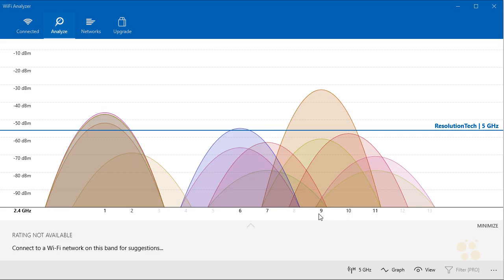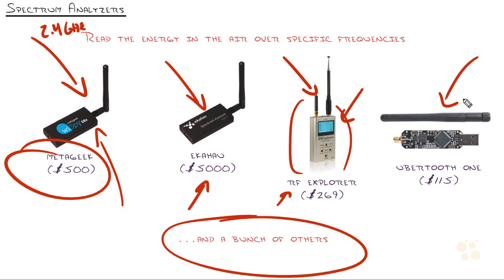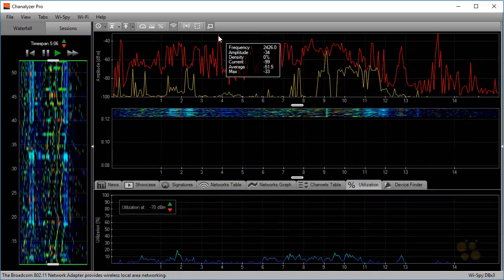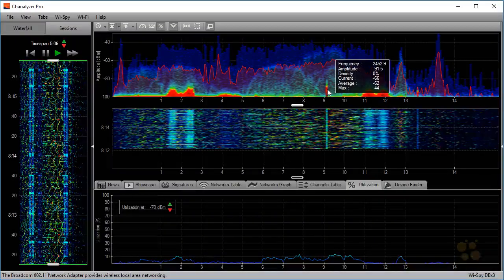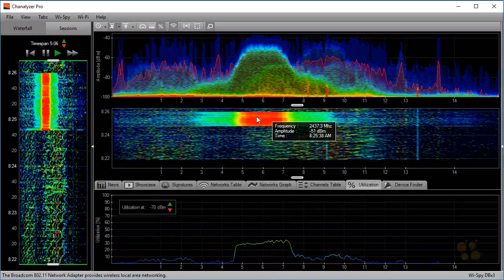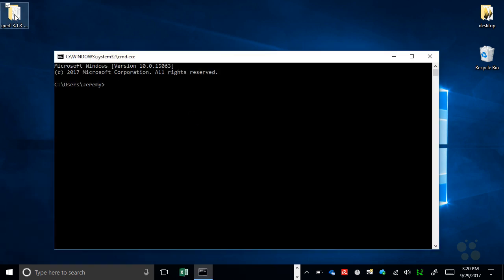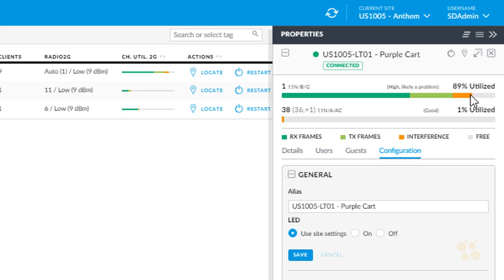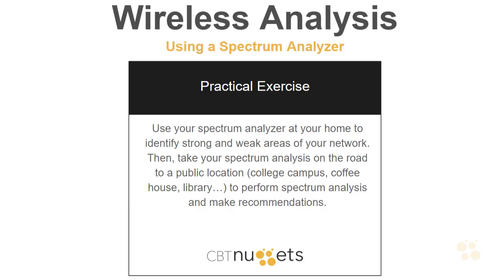018 Wireless Troubleshooting RF Spectrum Analysis Simplified